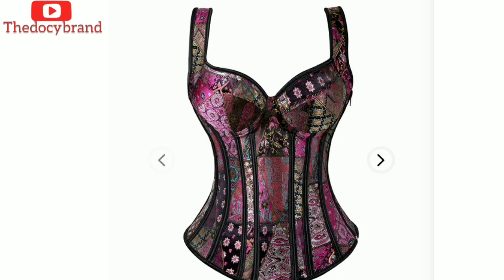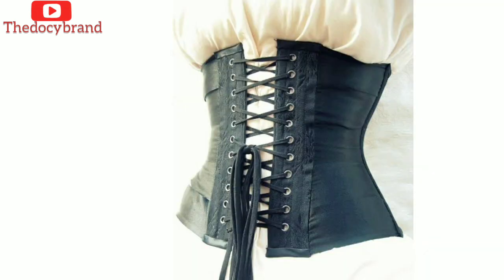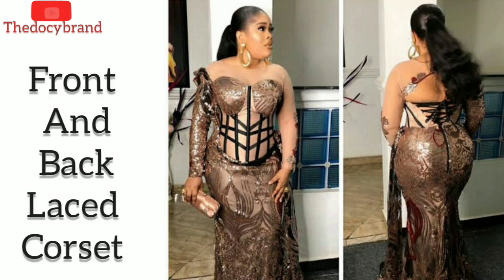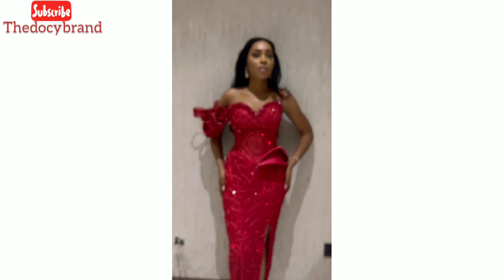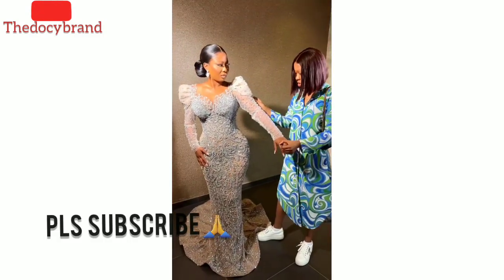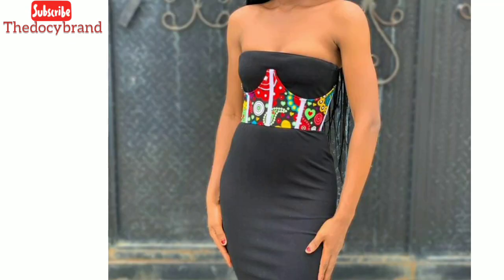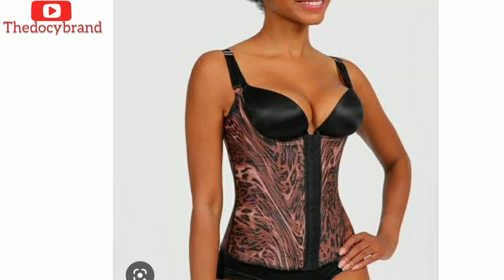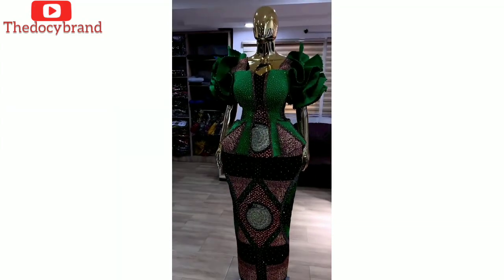Check out the 16 types of Corset..e.g Edwardian Corset, Elizabethan Corset e.t.c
in this video we have the 16 different type of corset and a well detailed explanation on each of the corset style..